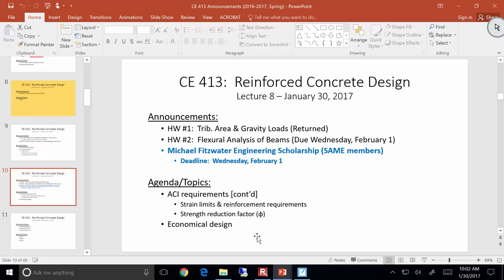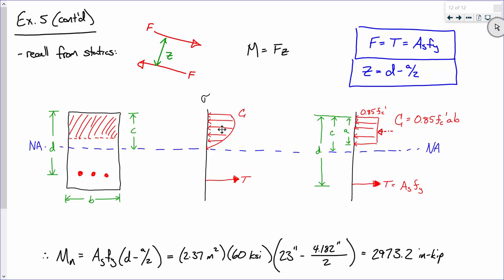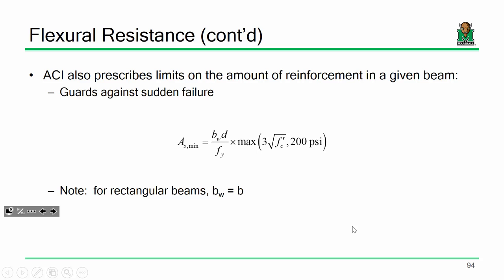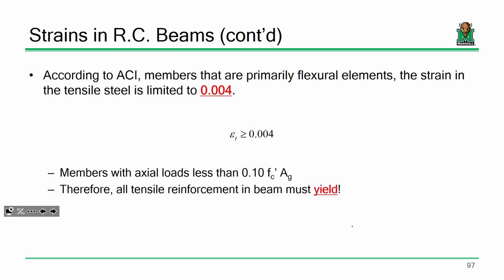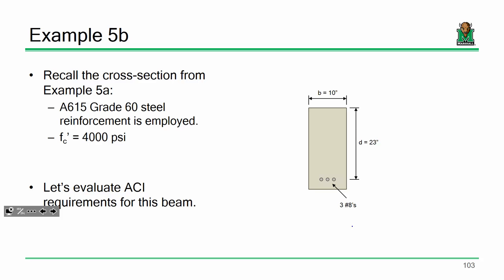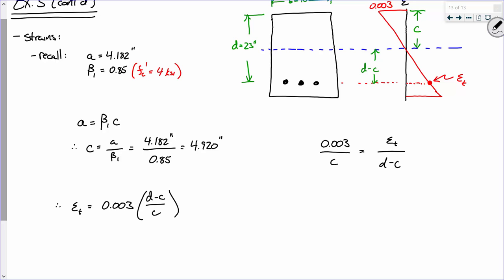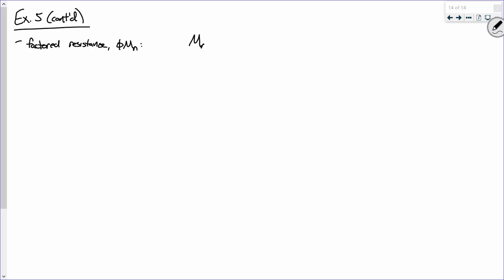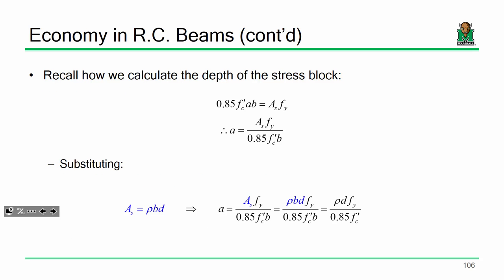CE 413 Lecture 08: ACI Requirements for Beams (2017.01.30)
- Strain & reinforcement limits
- Strength reduction factors